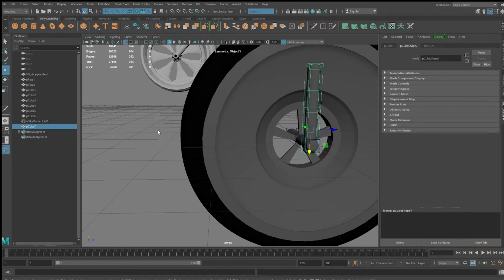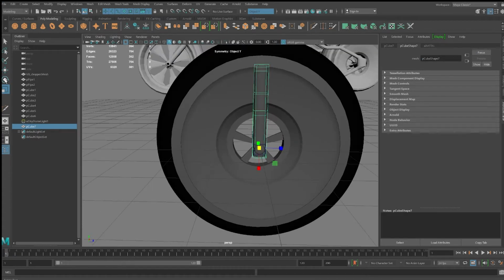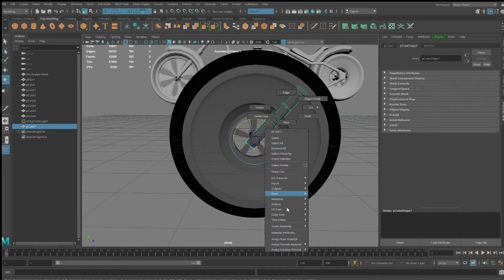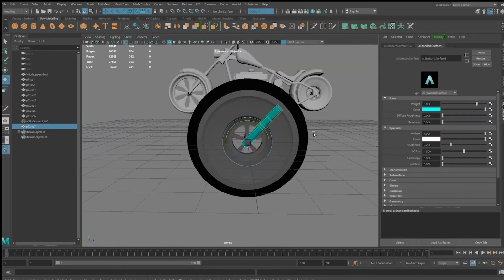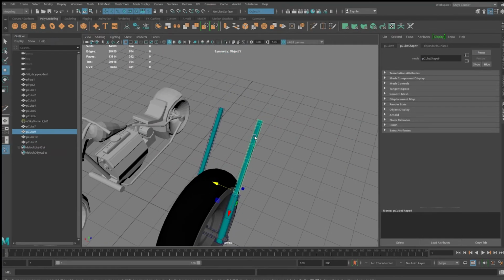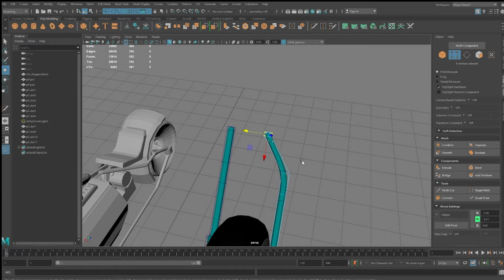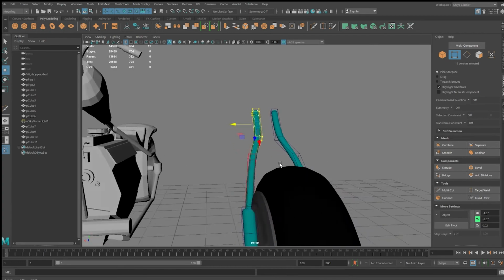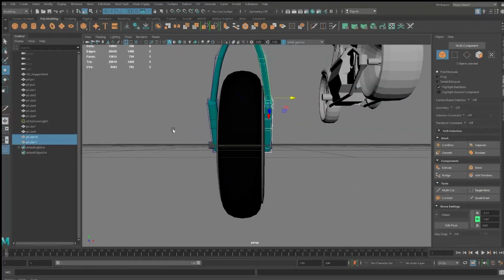Motorcycle Fork Concept Art Modeling in Maya